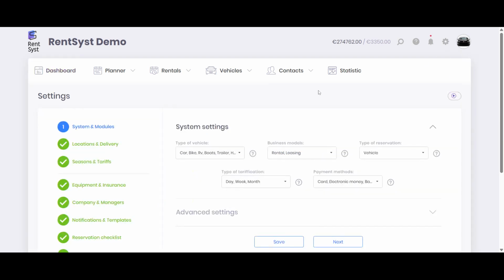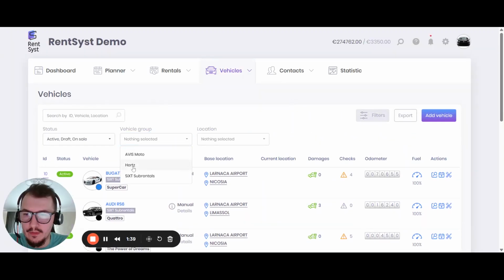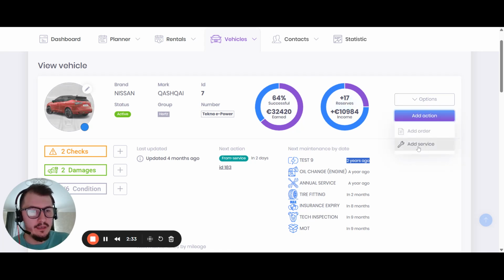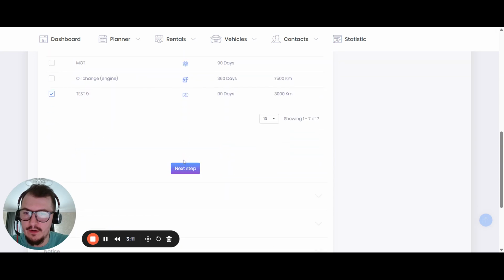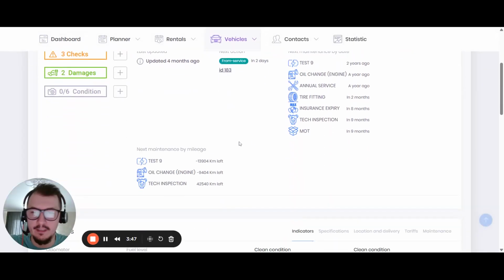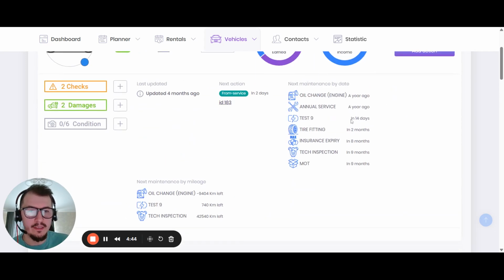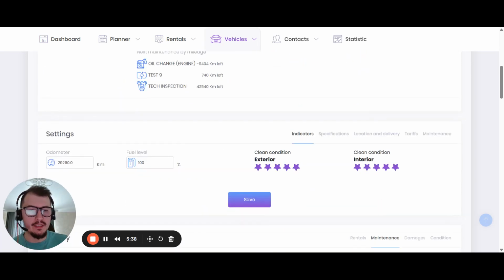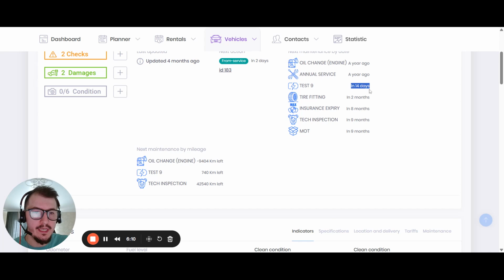How to refresh maintenance counter | RentSyst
Talking about maintenances, how to refresh the counter alerts by dates or odometer.